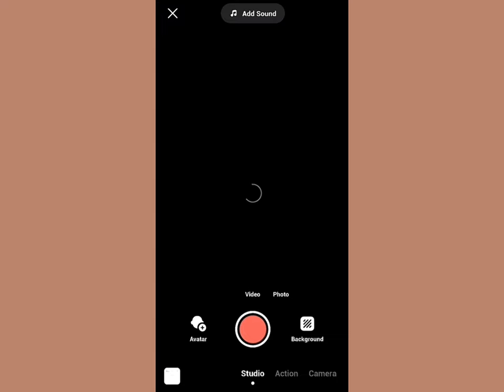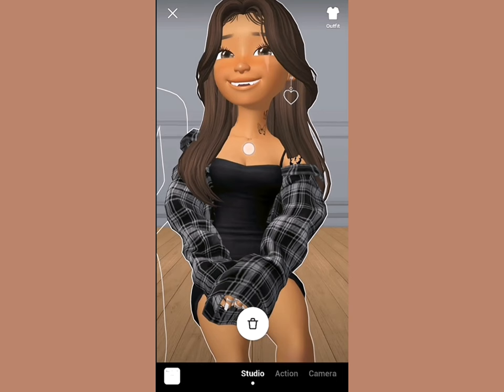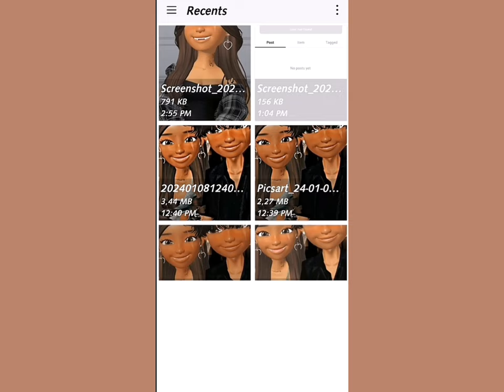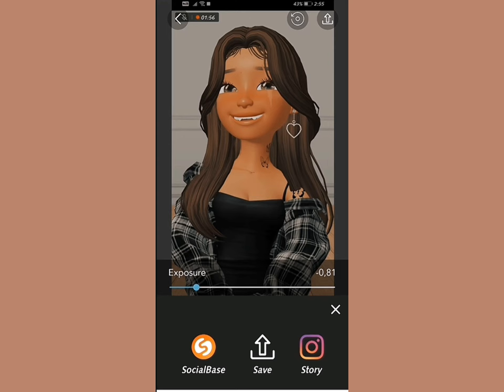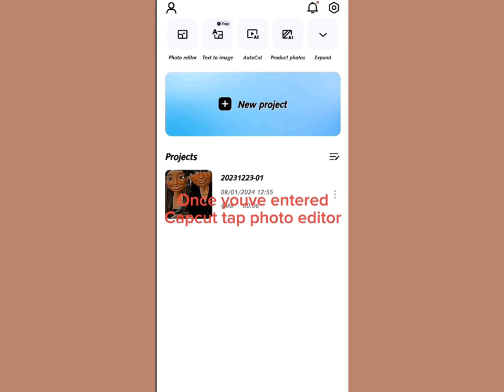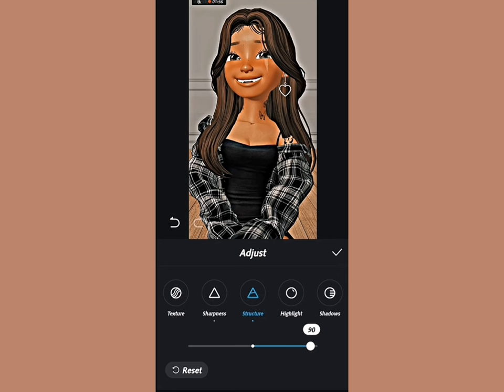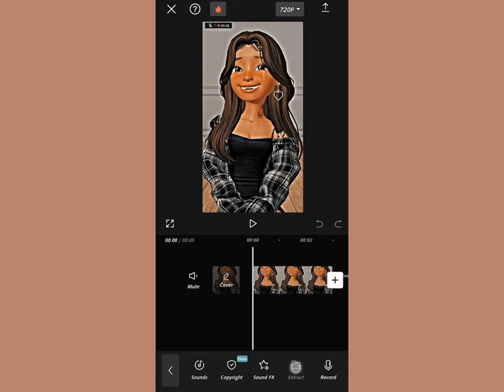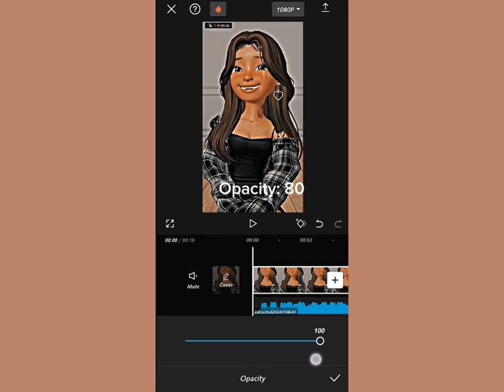Y2k Colour Tutorial without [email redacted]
If i missed anything out or you need info/so

App: Zepeto

Apps i used:
-Colourtone
-Picsart
-capcut

Zepeto username:
og.juana